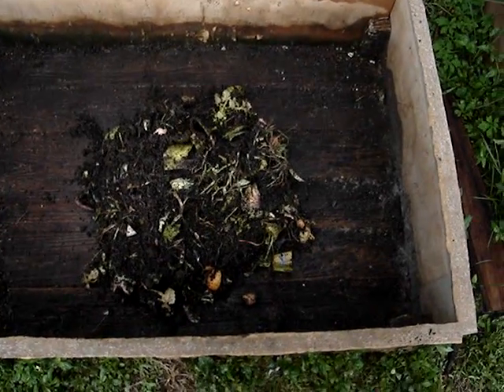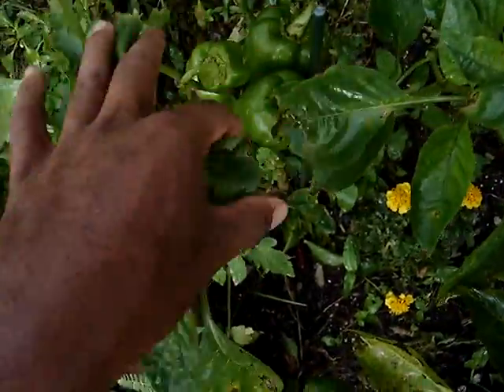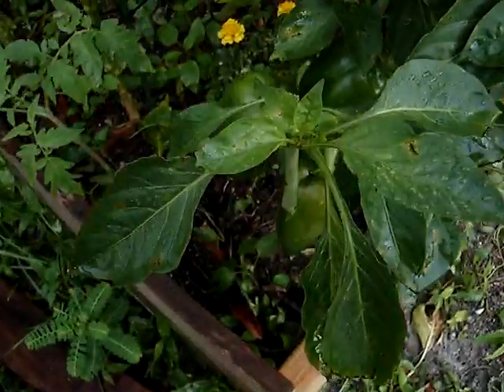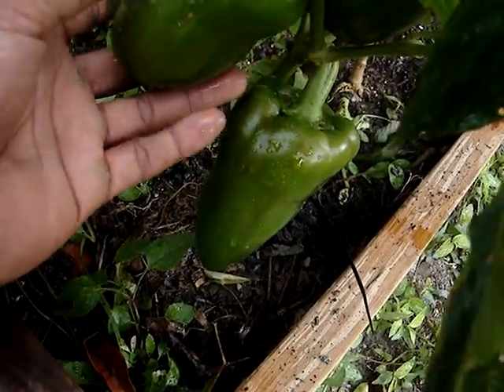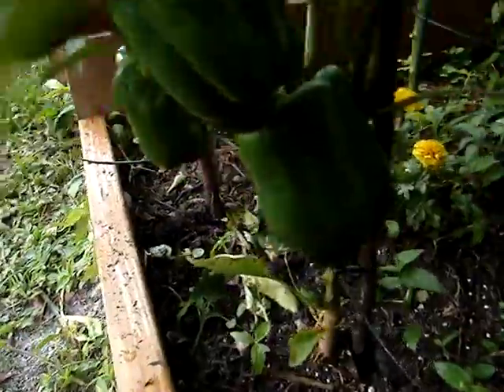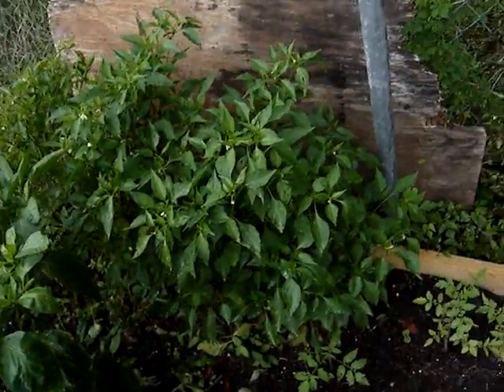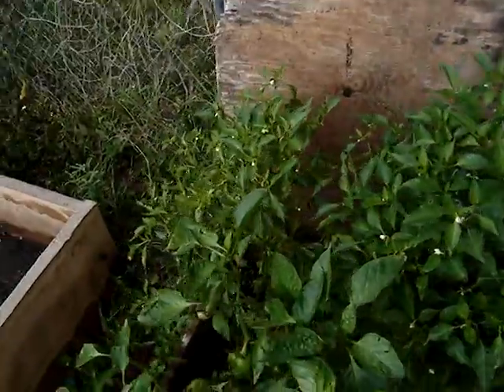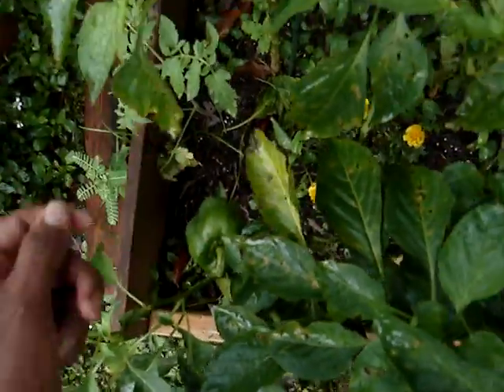Bell Peppers Update 2012 pt4